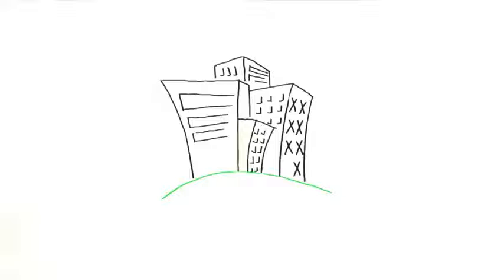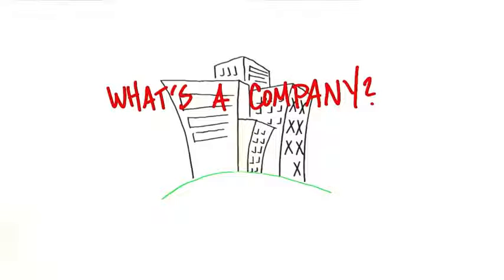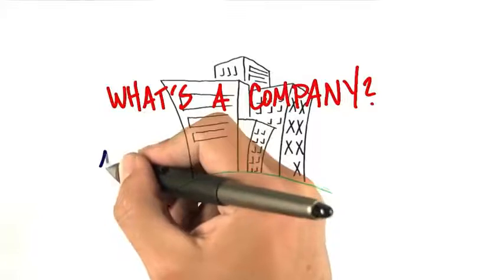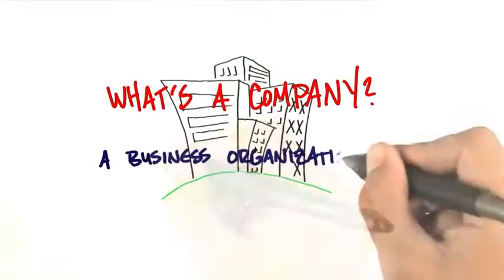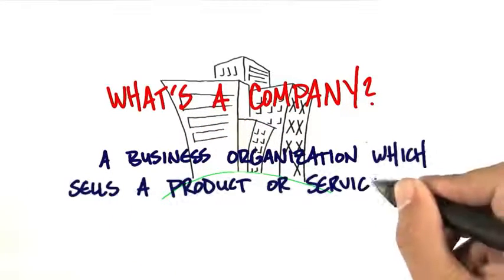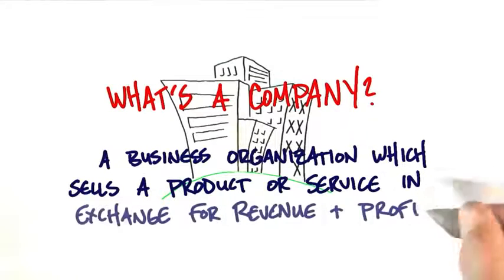01 What Is A Company